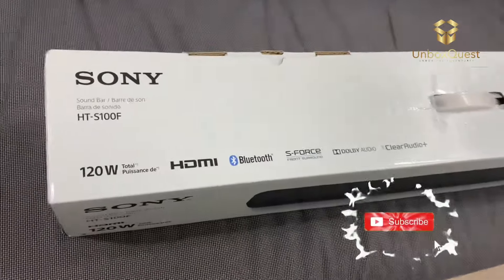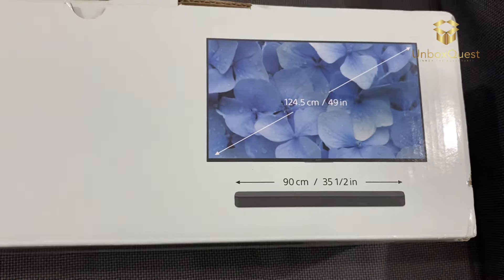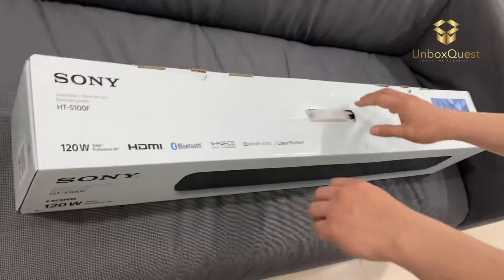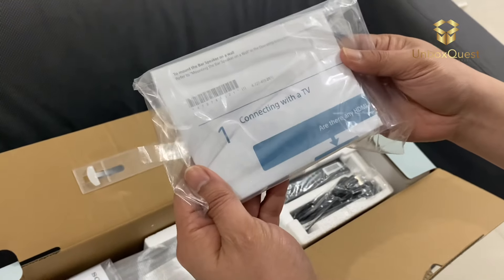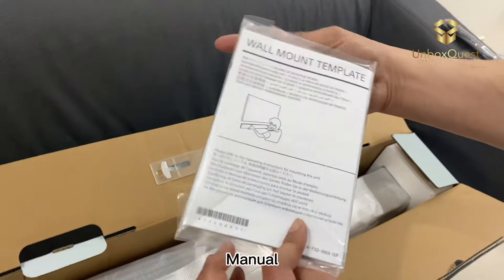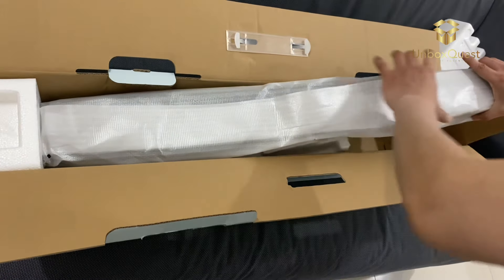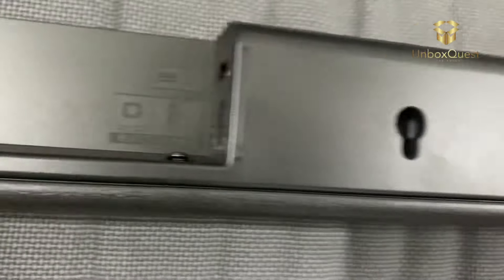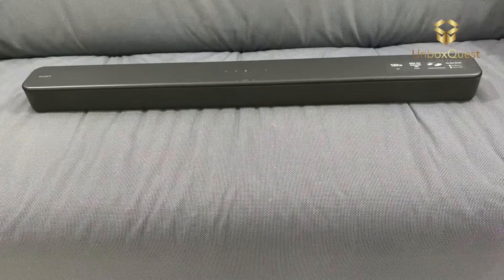Sony 120W Soundbar (HT-S100F)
Sony 120W Soundbar (HT-S100F) Unboxing.
Approx. 2.39g (5.29lb)
Bluetooth
901.7x63.5x88.9mm

The Sony HT-S100F Soundbar. With its sleek design and powerful performance, this compact soundbar is perfect for enhancing your TV viewing experience. Featuring 120W of power output and Sony’s S-Force PRO Front Surround technology, you’ll enjoy immersive sound whether you’re watching movies, listening to music, or gaming. Plus, with multiple connectivity options including Bluetooth, HDMI ARC, and Optical input, setup is a breeze. Elevate your audio experience with the Sony HT-S100F Soundbar today!